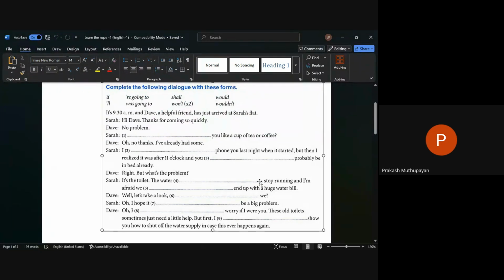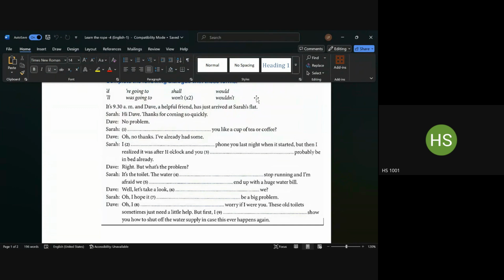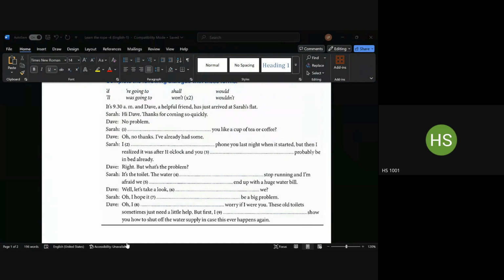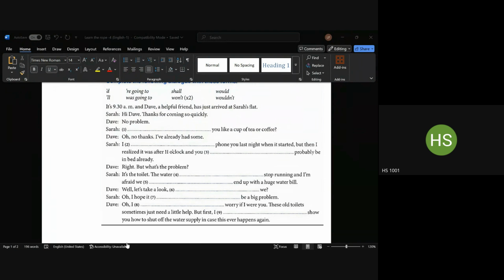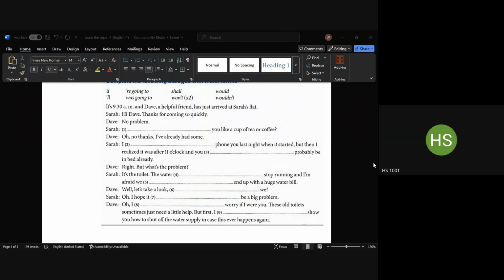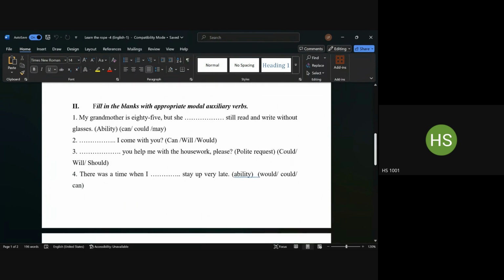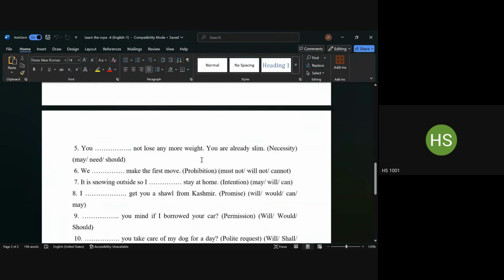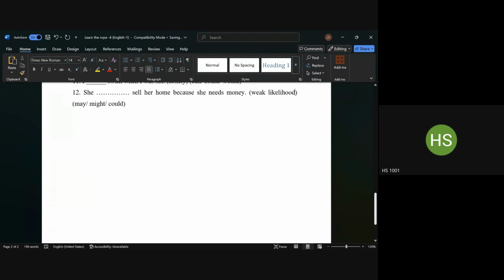English 1 Learn the Rope 2025 11 03